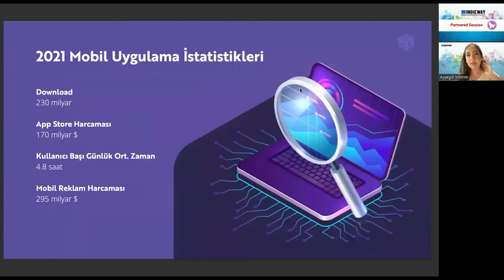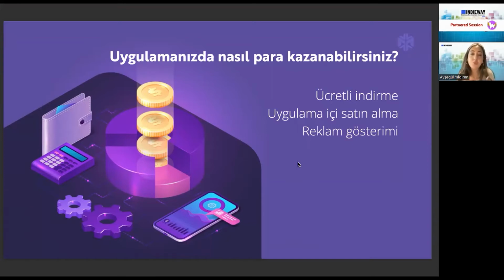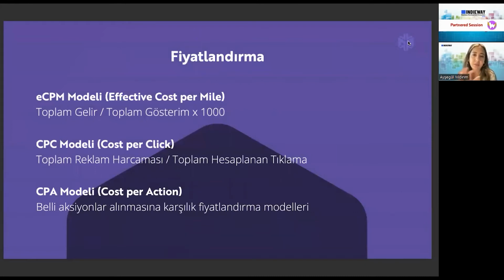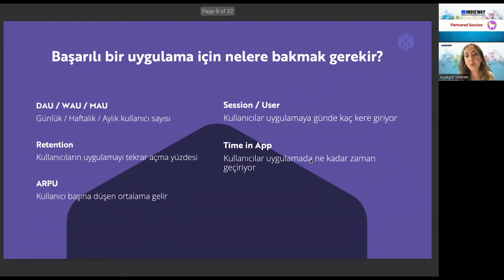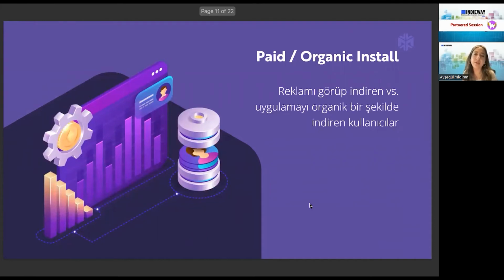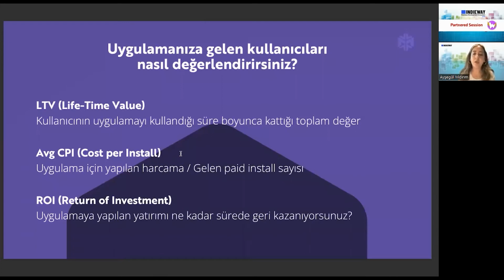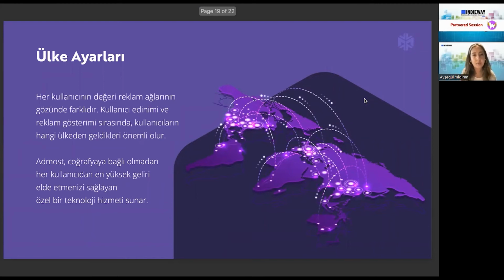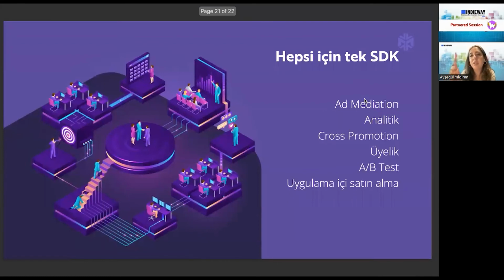Monetization 101 Boost your Reveneu - Ayşegül Yıldırım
Admost CEO Ayşegül Yıldırım talked about Essentials of mobile monetization, important KPI’s to track for successful game & app, mobile analytics and end to end measurement.